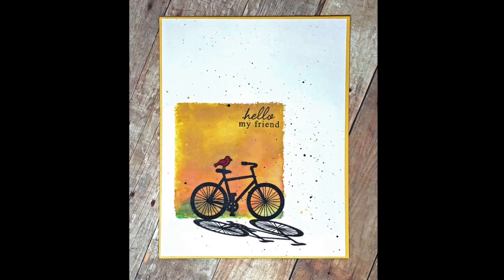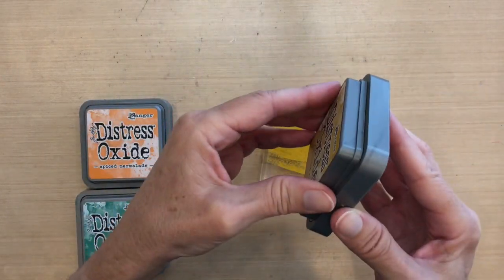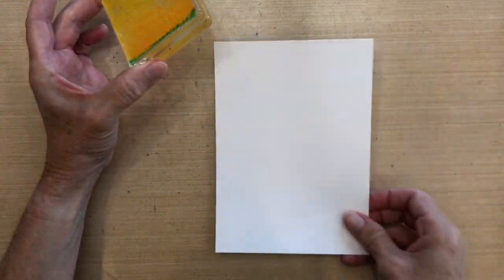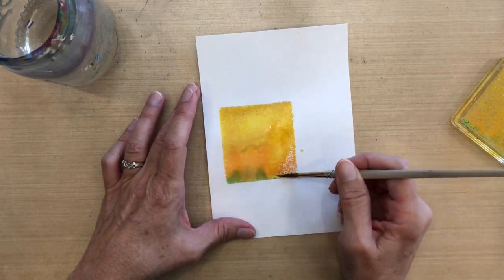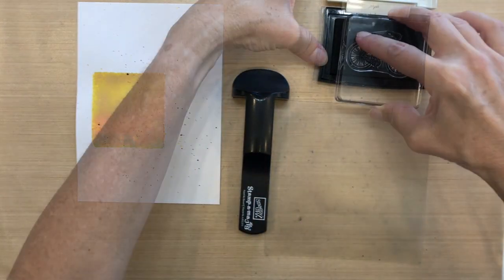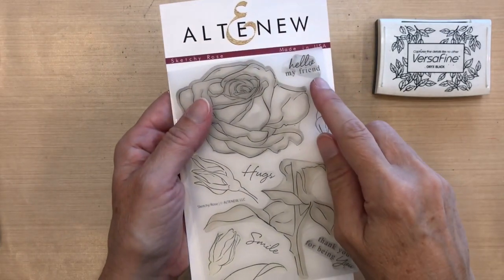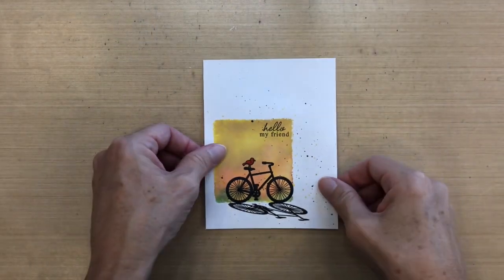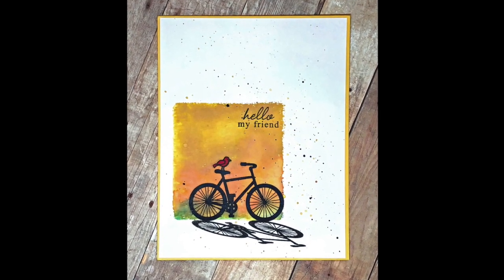Shadow Play Bicycle